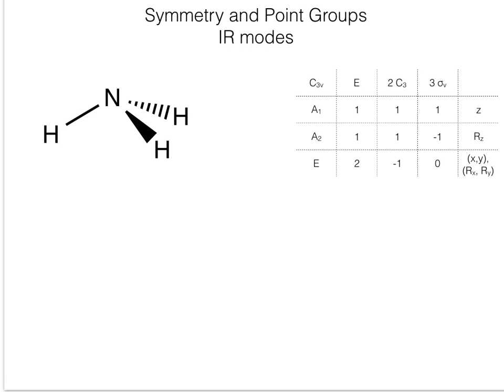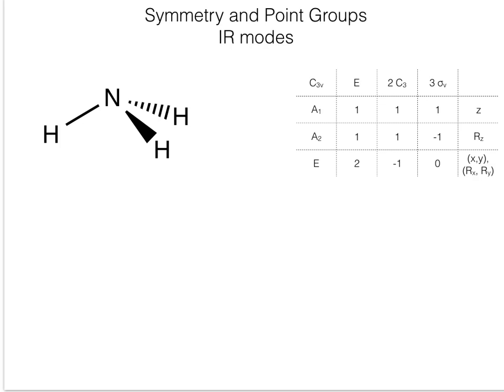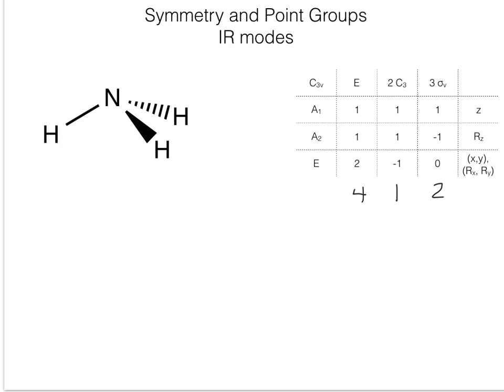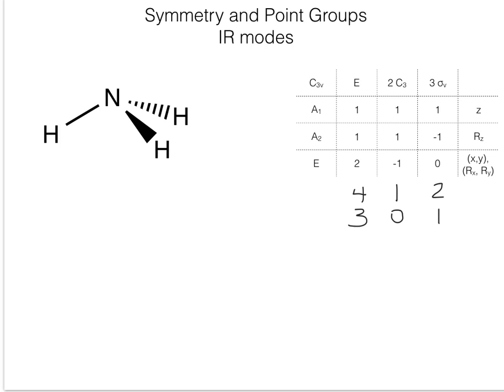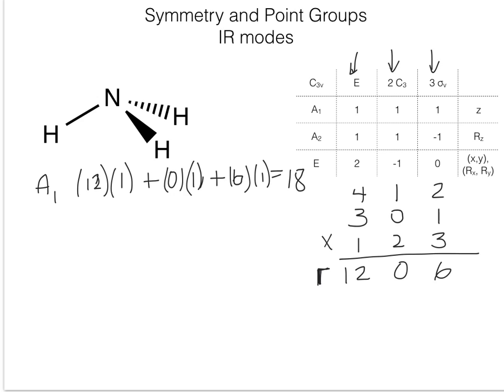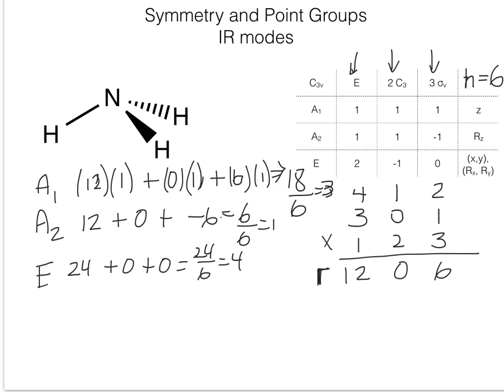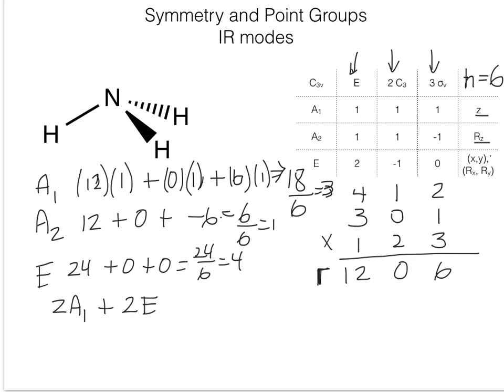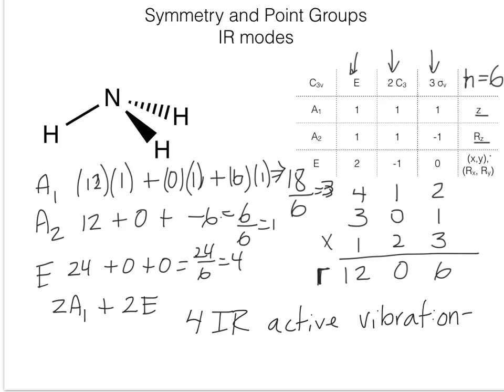Ammonia group theory example for IR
Ammonia group theory determination of IR active bands. C3v point group.